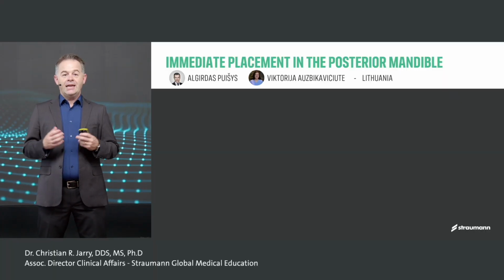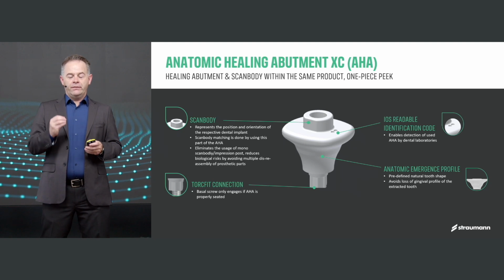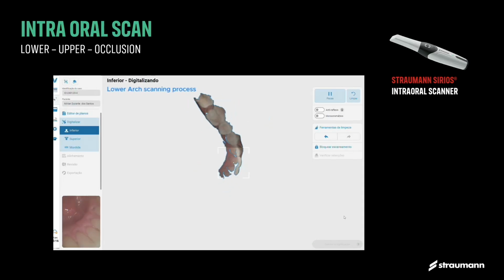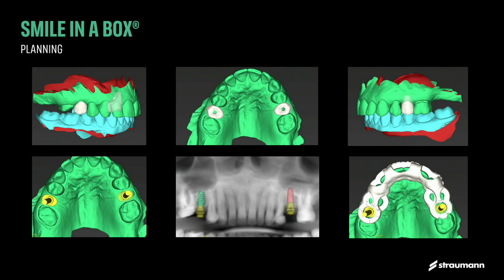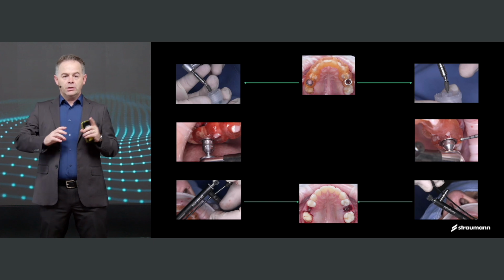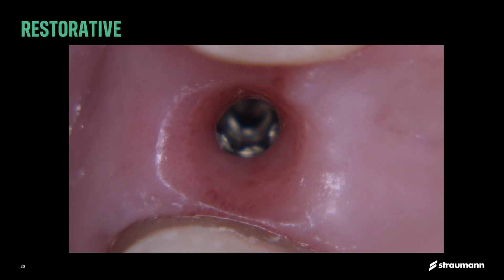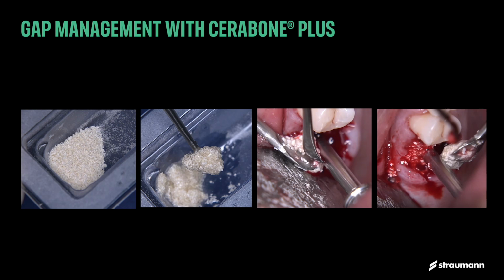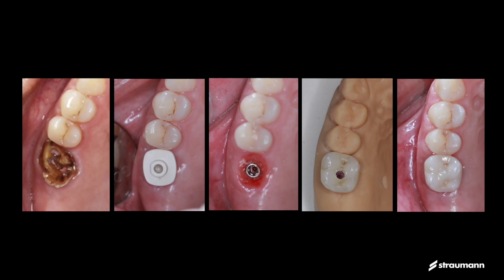Webinar: Streamlining soft tissue conditioning with the Straumann® Fast Molar solution